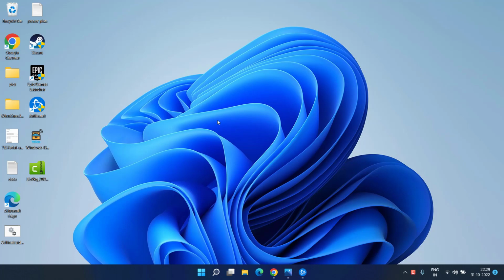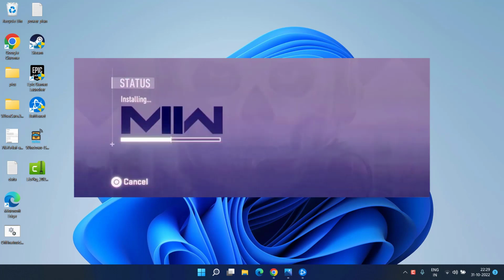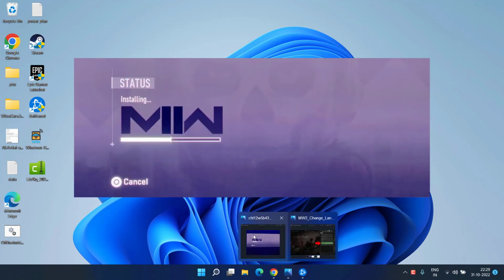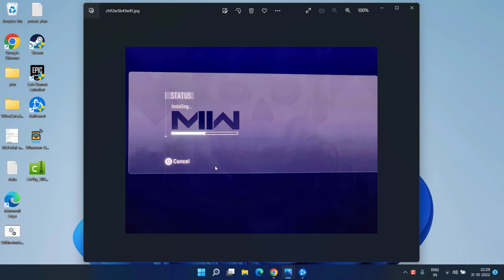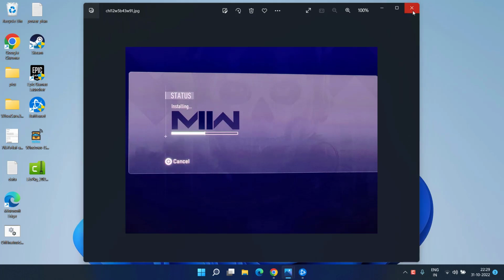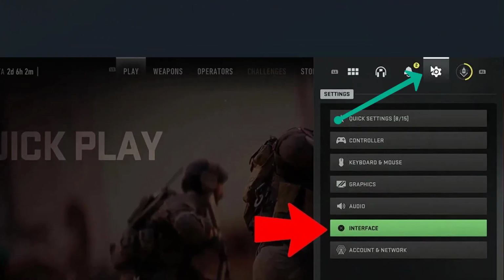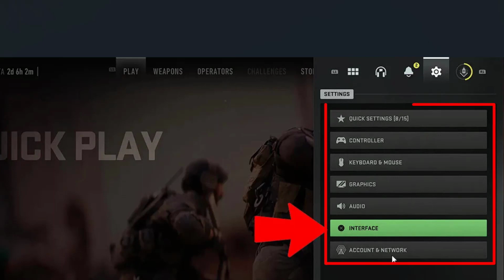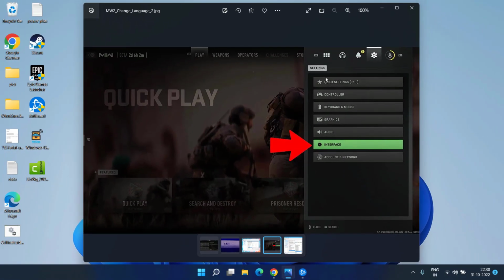Modern Warfare 2 Stuck on Installing MW2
Modern warfare 2 stuck on installing screen and not loading issue fix with this simple and small tutorial. There is a bug in modern warfare 2 which makes the game stuck on installing and hence you arent able to launch the game and game stuck on installing screen. Watch this video to fix the issue with modern warfare 2